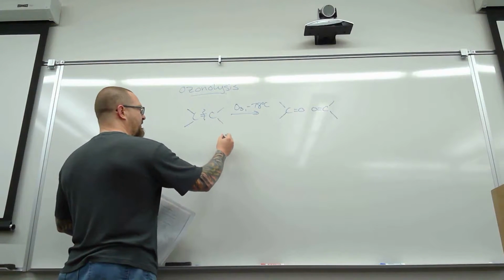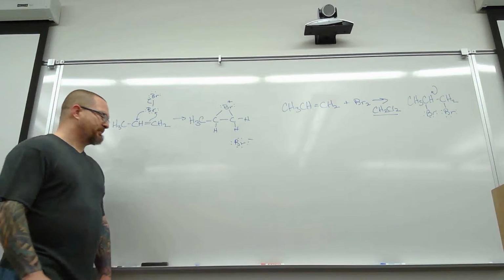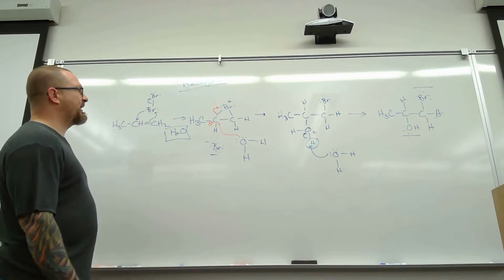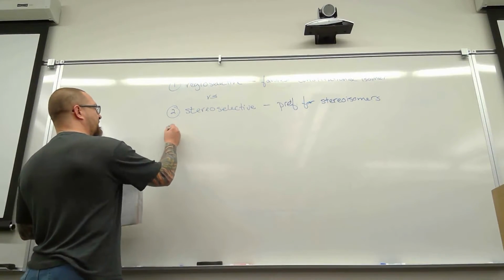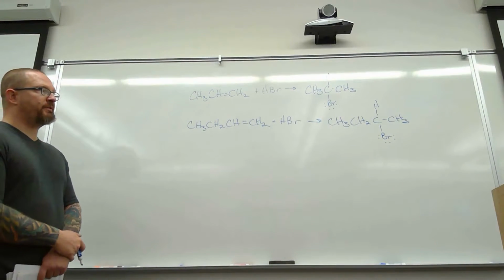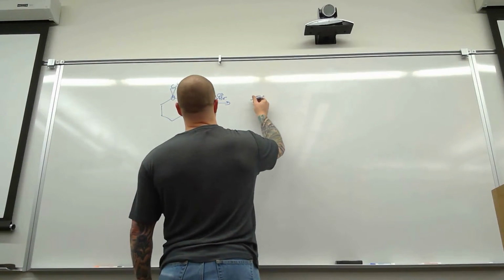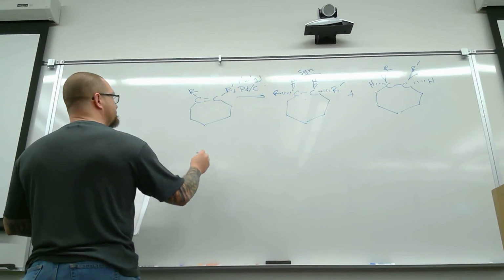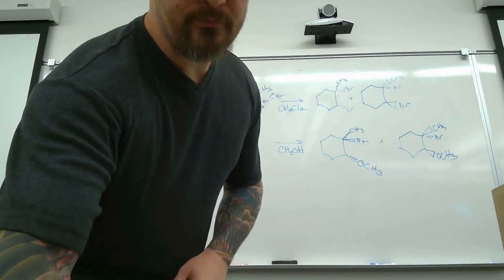OChem I - lecture 11 - 10162019